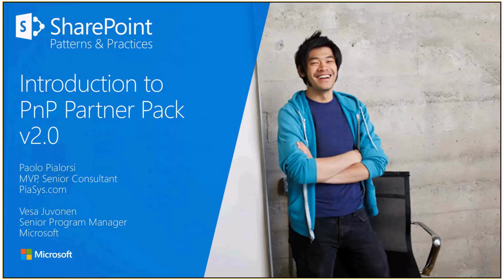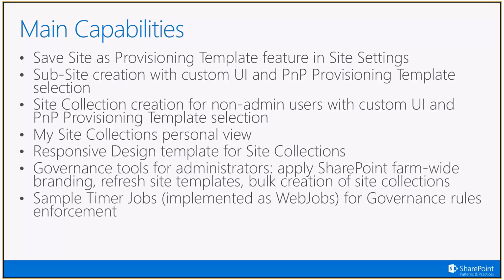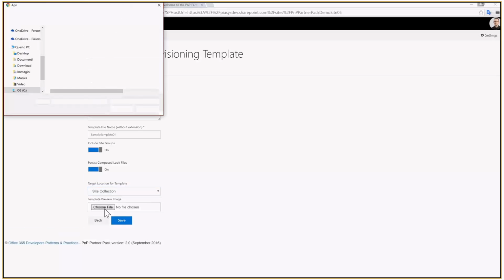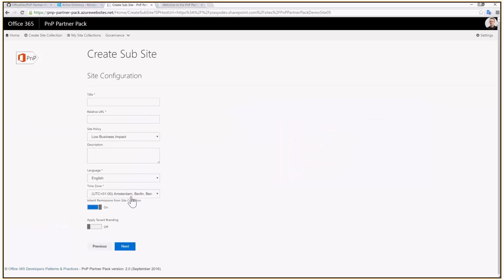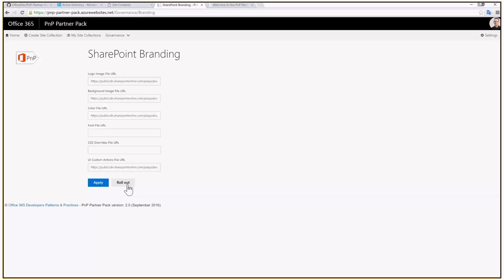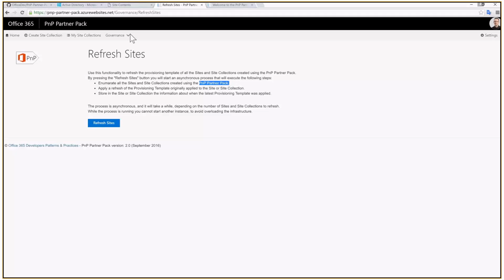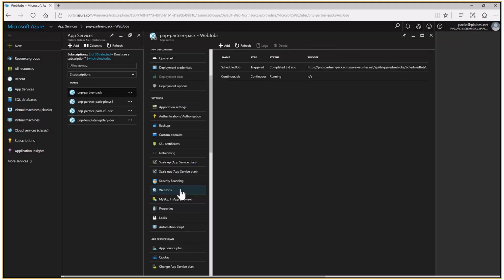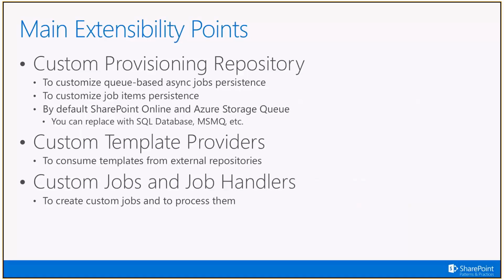PnP Webcast - Introduction to PnP Partner Pack v2.0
In this PnP Web Cast we concentrated on covering all the key capabilities in new PnP Partner Pack v2.0 release. PnP Partner Pack is great open source reference solution, whcih compains multiple different PnP initiaitive patterns for providing polished UIs for self-service site provisioning capability. It provides end user capabilities for the site collectiona  sub site creation. It also provides multiple different enterprise governance solutions to manage your SharePoint Online sites easily from provided UIs. PnP Partner Pack can be used as such in your deployments or you can use it as an inspiration around what you want to accomplish.